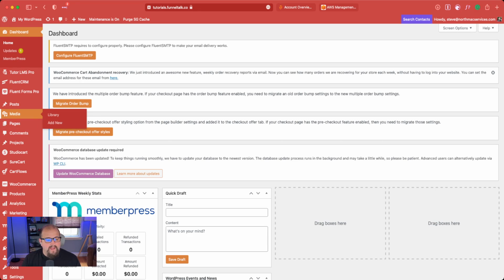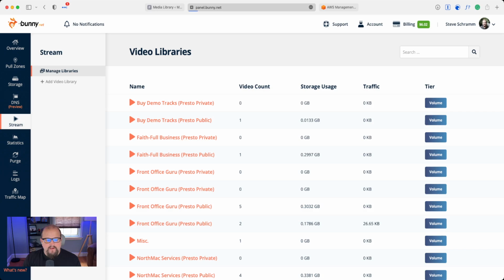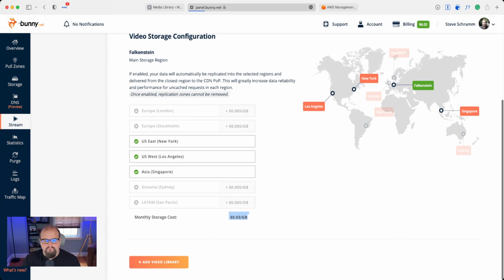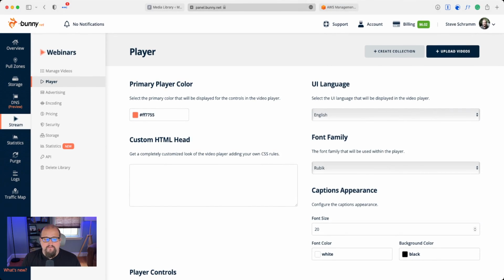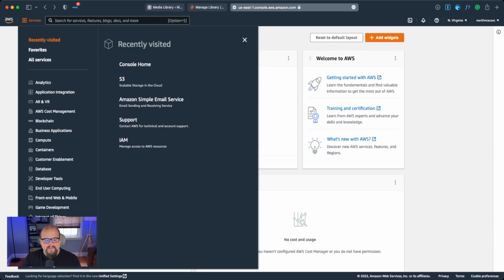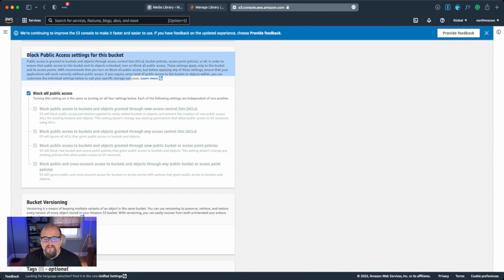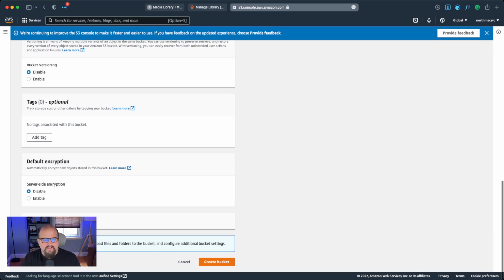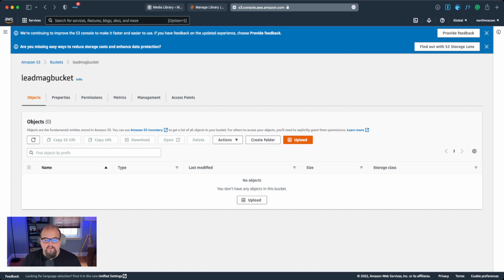Where Do I Serve My Lead Magnet From?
Here's a question I get often: Where Do I Serve My Lead Magnet From?

If you're doing business online, you know you need bait -- a lead magnet -- to "hook" your target customer. But where you do practically store and deliver that from?

Here are a few options!

Want to get started, or go to the next level, with WordPress and Divi?
Got Spam? Get this top-rated tool to DESTROY spam on your websites (it has a 100% success rate across my websites)
Find out how some of the most successful entrepreneurs would rebuild in 30 days if they had to START FROM SCRATCH